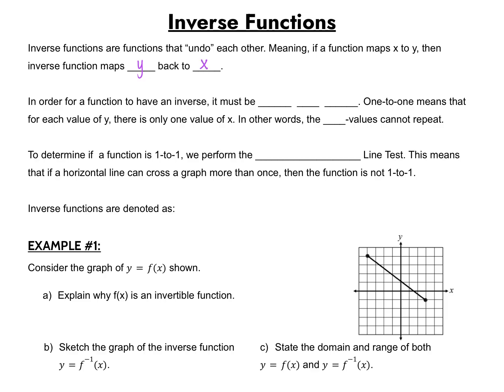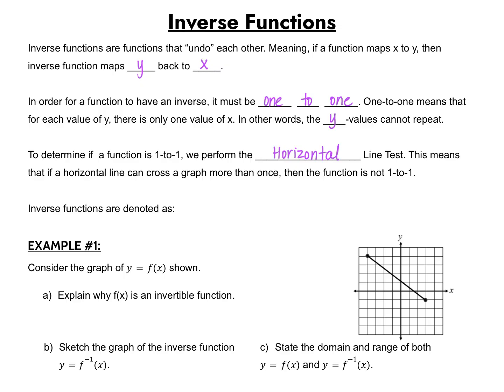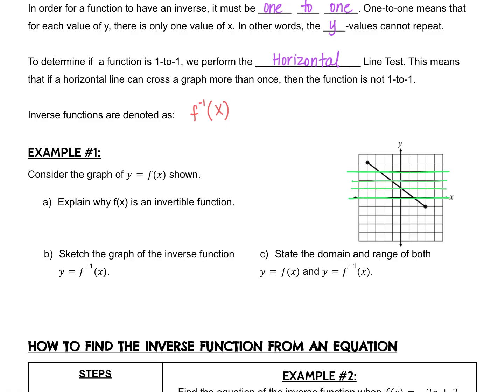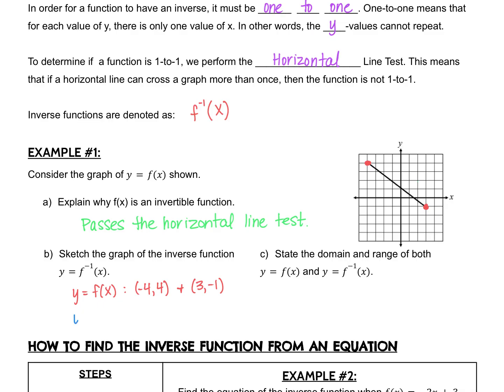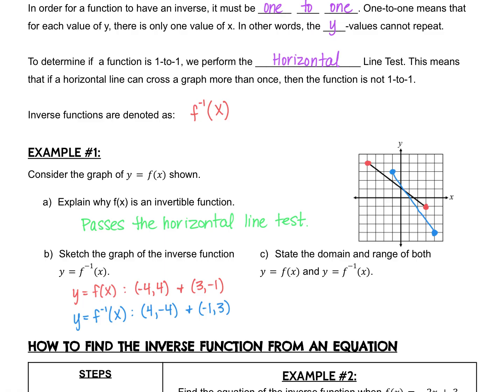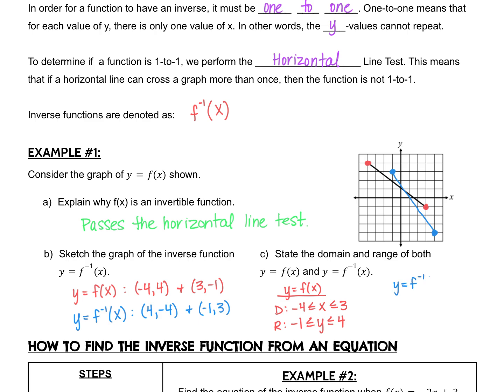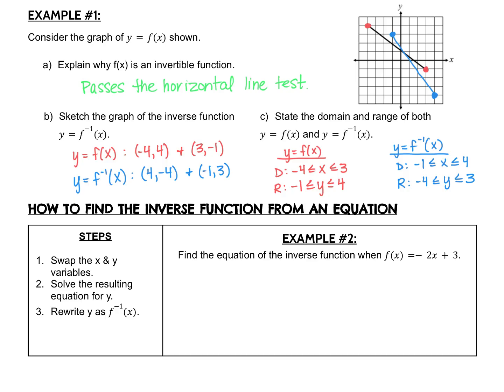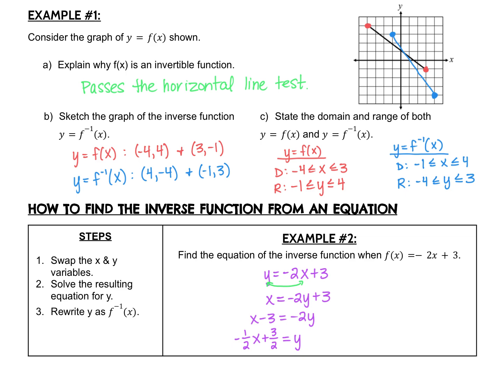Inverse Functions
Understand how inverse functions "undo" original mappings, how to test for invertibility, and how to reflect graphs over the line 𝑦 = 𝑥.